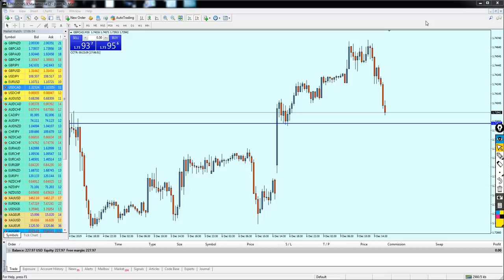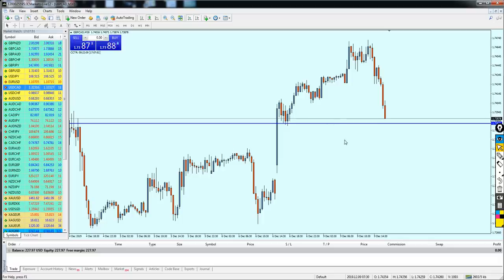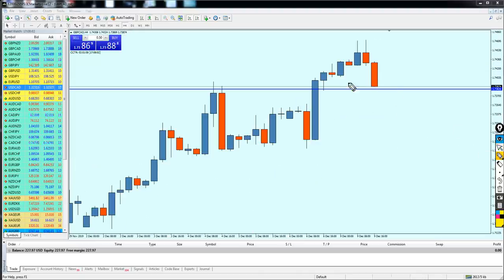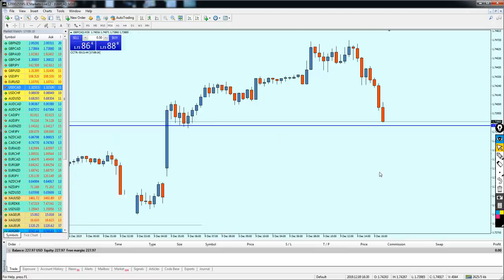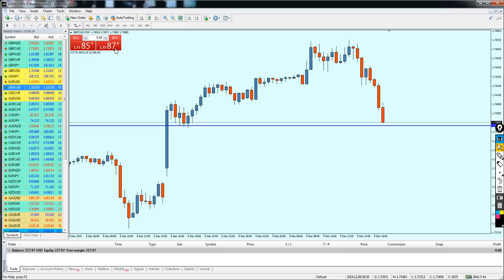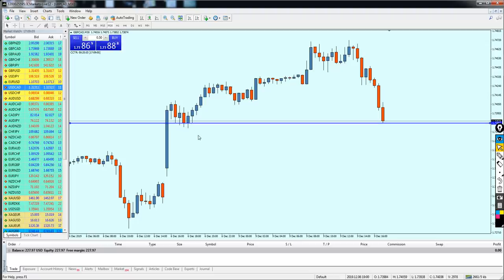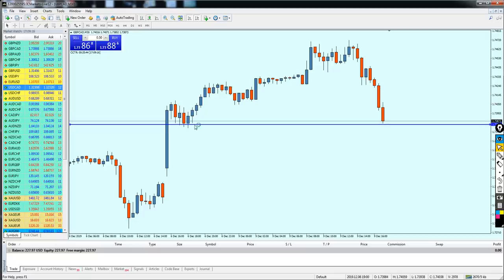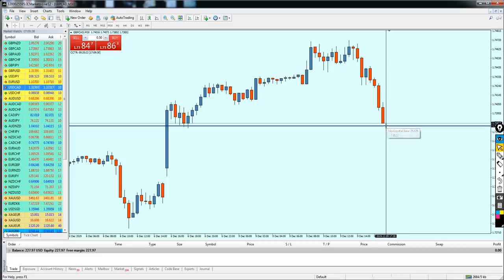Live Trading Hit&Run..Profits from the Bounces